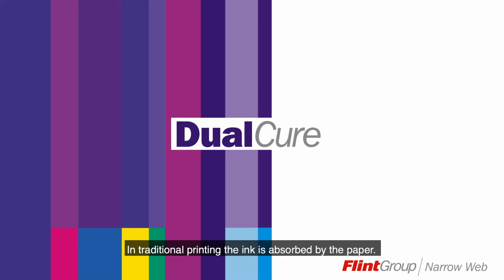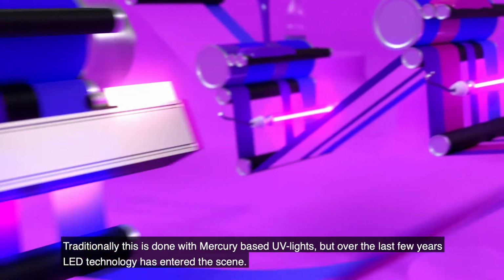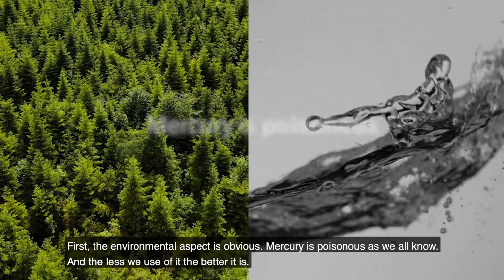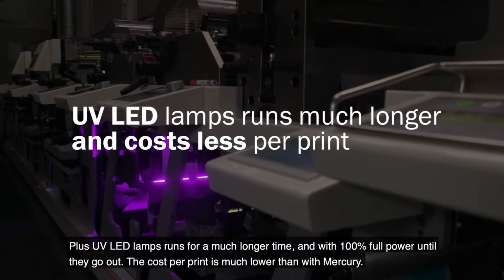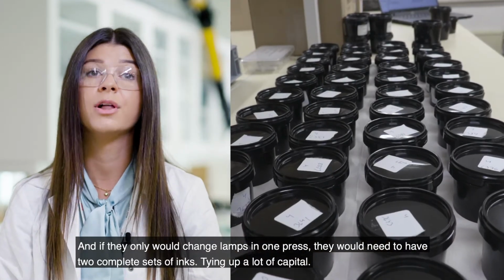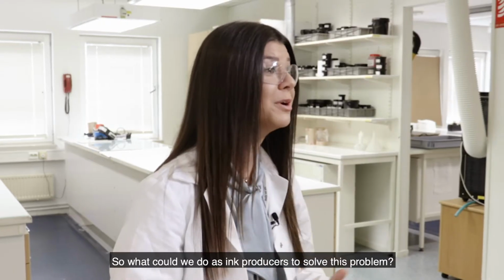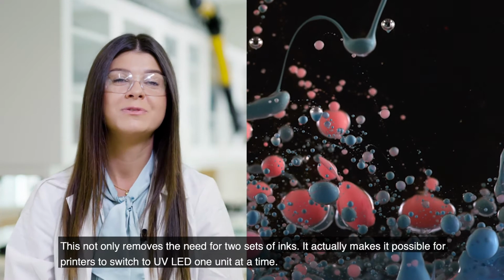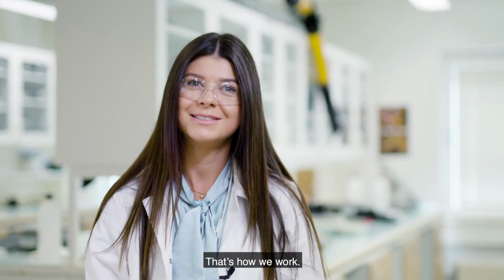Flint Group Dual Cure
A video for global printing ink company Flint Group describing the benefits of their Dual Cure concept.

Camera/Edit: Andreas Szegö
3D Graphics: Nick Ericsson